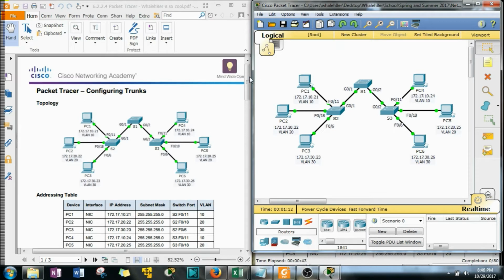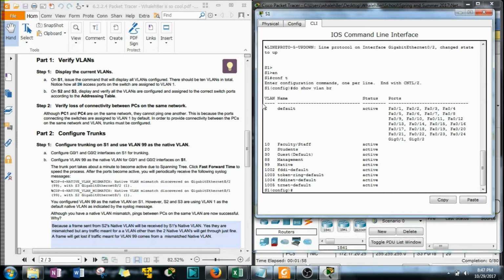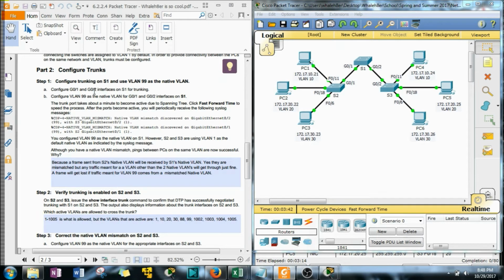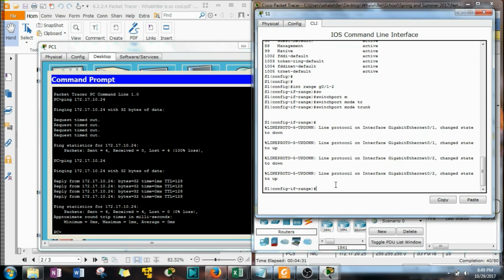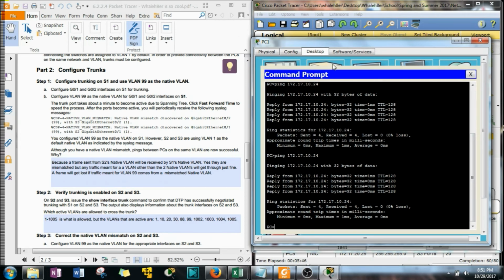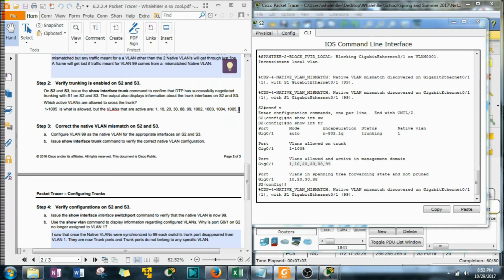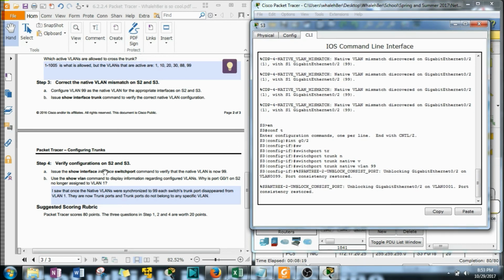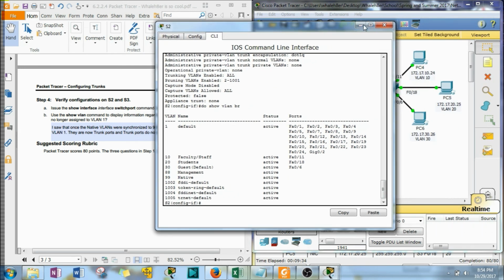6.2.2.4 Packet Tracer CCNA 2